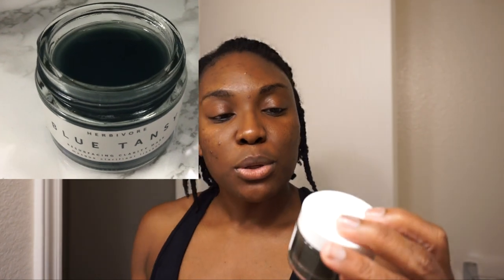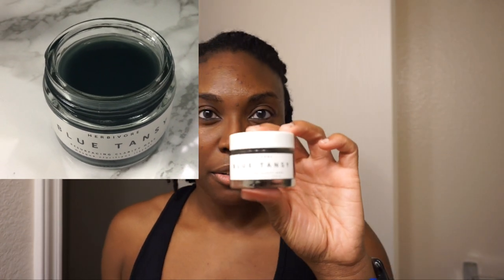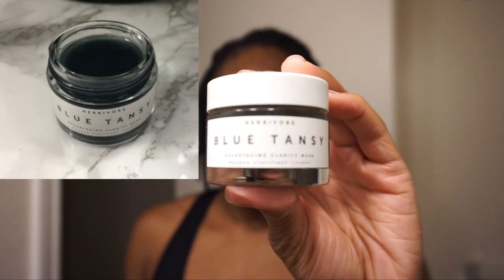Results of Herbivore Blue Tansy Resurfacing Clarify Mask (after 3 weeks)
Don't mind the few breakouts. I ate ALL the candy this week.

PRODUCT MENTIONED

*Herbivore Blue Tansy Mask - use link for 20% purchase)

Skincare Tools I Use for My Combination/Acne Prone Skin

☟ FOLLOW ME ☟

FILMING  INFO

🎬 CAMERA:
Sony a5100

🔆 LIGHTING:
LimoStudio Lighting Kit

*affilate link

What works for me, may not work for you.
Unless otherwise mentioned, all products were purchased by me.